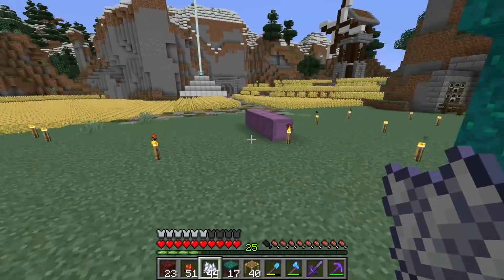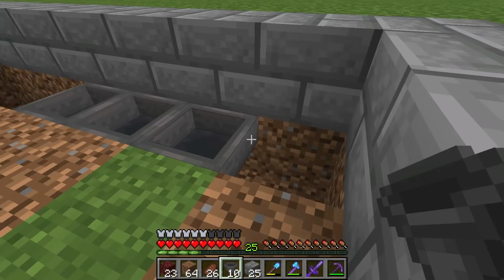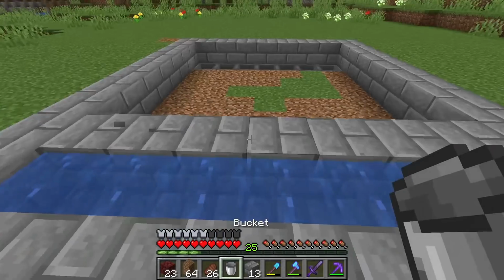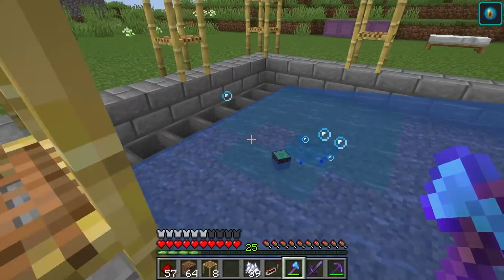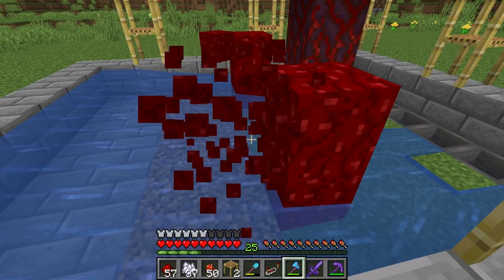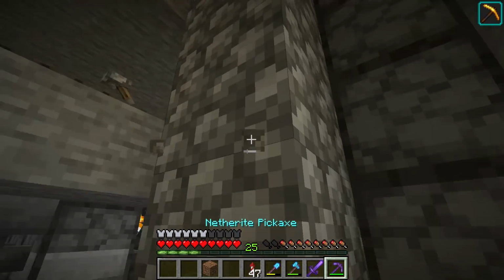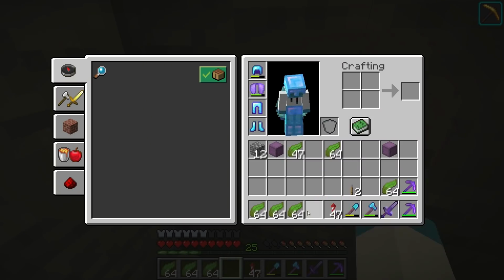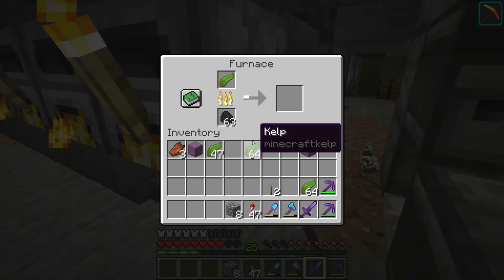iJevin Plays Minecraft - Ep. 29: FUNGI FARM! (1.15 Minecraft Let's Play)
►––– Description –––◄
Welcome to my let's play for Minecraft 1.15, the Buzzy Bees update! In this Minecraft 1.15 let's play we will be exploring all the new features 1.15 has to offer!  This Minecraft let's play will last until Minecraft 1.16 is released!

►––– Support –––◄

►––– Links –––◄